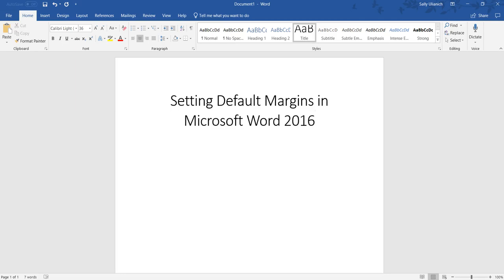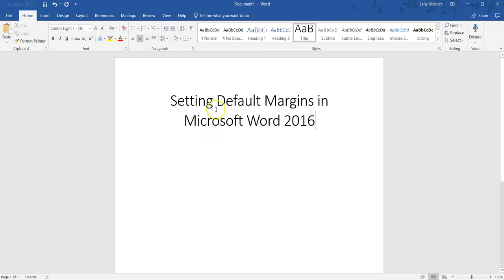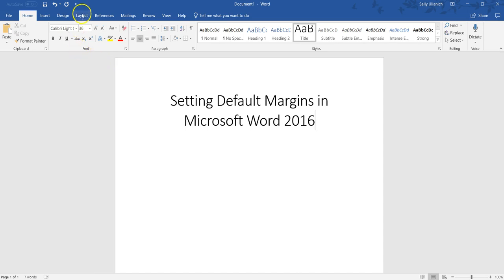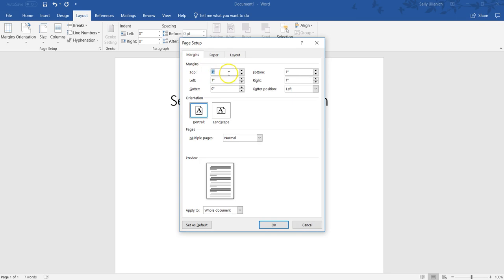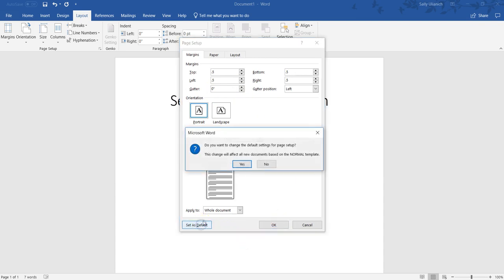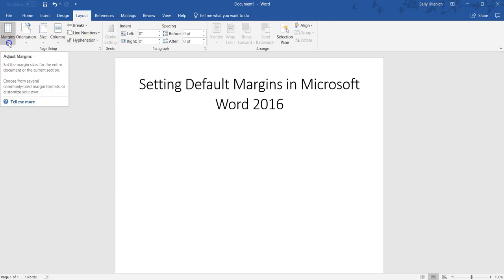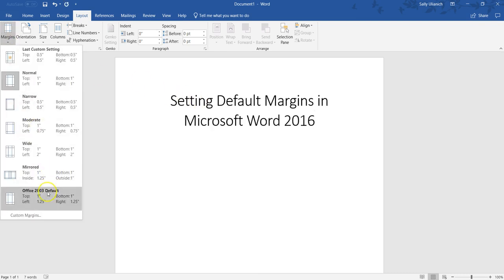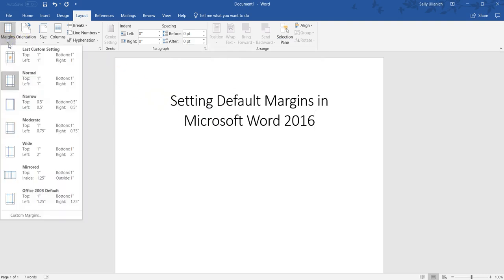Setting Default Margins in Word 2016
In this video, I show you how to change your default margins in Word 2016, as well as most recent versions of Word.